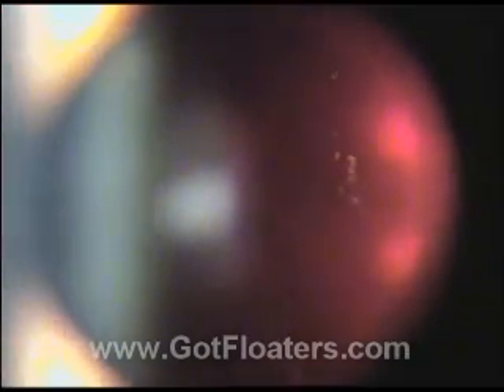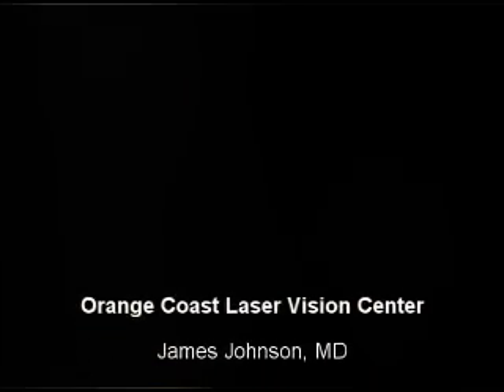Vitreous Floater: Gone! Awesome Video [note: web site has changed!]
"oclaservision" is no longer an active account. Now using "VitreousFloaterSolns" screen name. Many many newer videos over there. Enjoy! Laser Treatment can eliminate floaters in the eye. Video taken through the laser optics show before and after views. This is a must see video for anyone suffering vitreous floaters, posterior vitreous detachment, squggles, lines, threads, clouds, and shadows in your vision. Performed by a Board Certified Ophthalmologist and eye surgeon as an in-office, painless procedure. Dr. James Johnson has the only practice dedicated to the reduction or elimination of vitreous floaters. Located in Orange County, California.